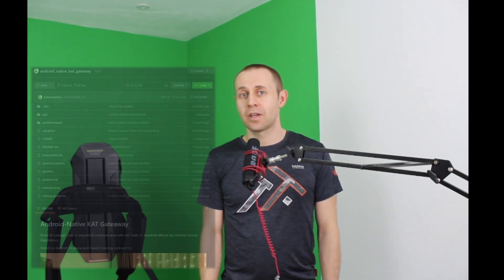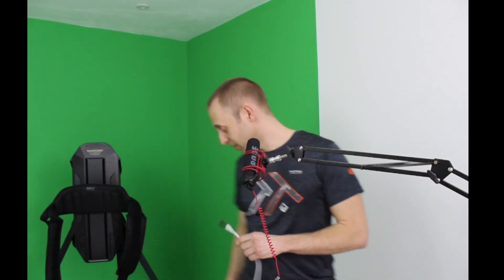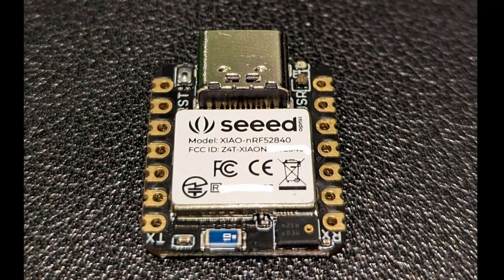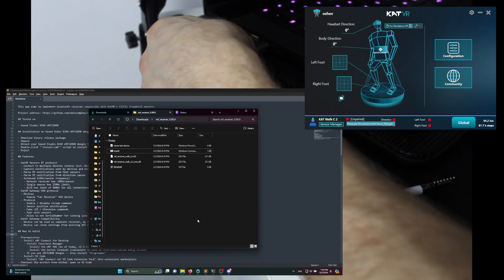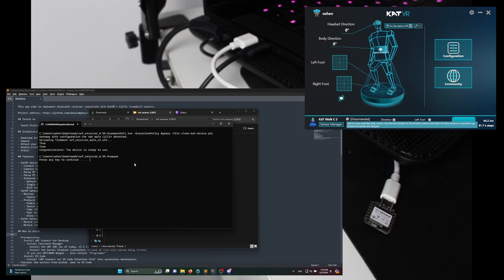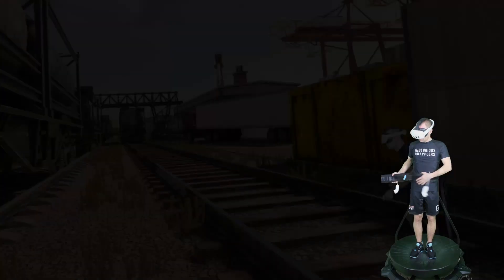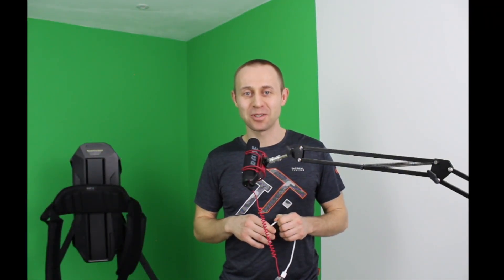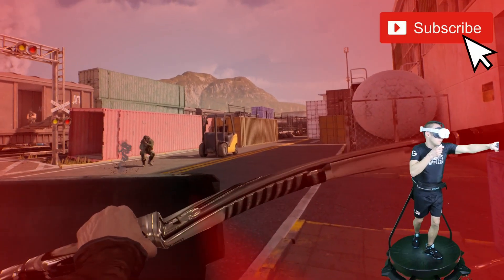Fast open source KatWalk receiver is here!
I'm announcing an alternative KatWalk receiver made by @datacompboy.
Using it, you can completely disconnect your treadmill from your computer and power socket.

The new receiver is based on Seeed XIAO BLE nRF52840 microcontroller.

I'm explaining how to configure it (simple!) and demonstrating how it works directly with the headset and the PC.

UK:
Or anywhere else, really.